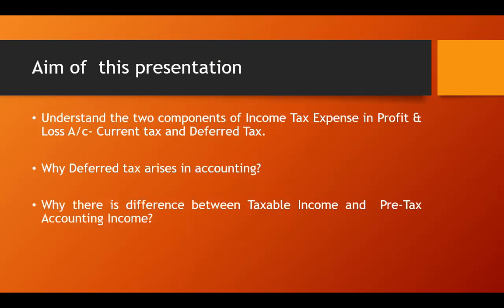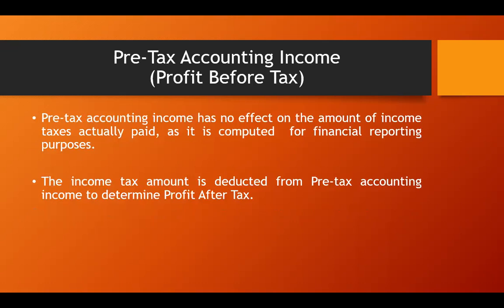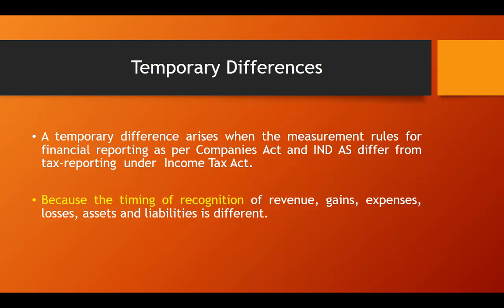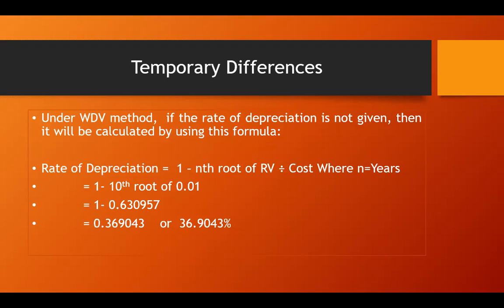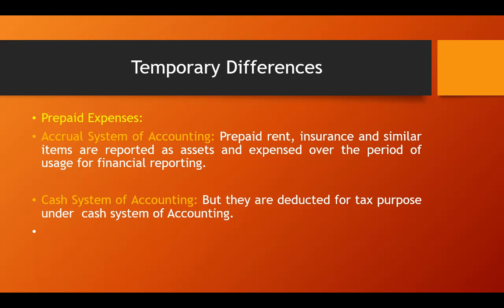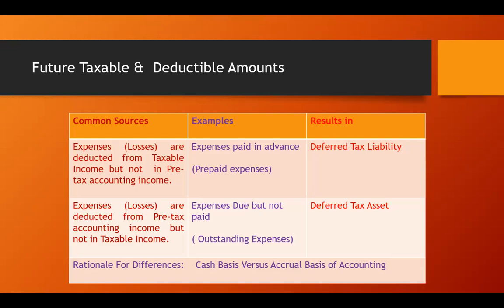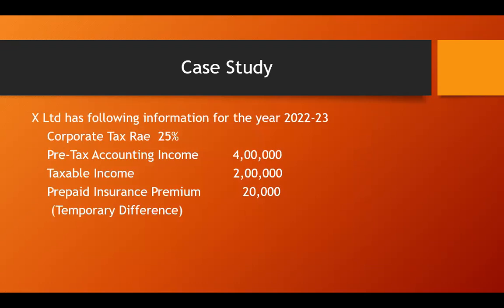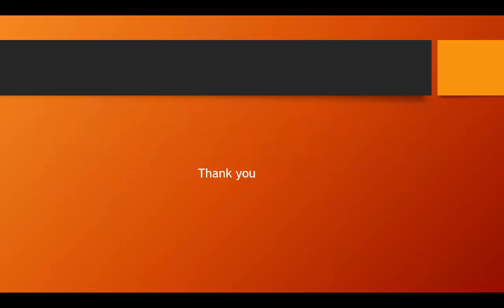MMTTC Mysore, Karnataka - 32nd RC in Commerce (Online), (2024-2025).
Malaviya Mission Teacher Training Centre, University of Mysore, Mysore , Prof. B. Mahadevappa, Dept. of Commerce, PG, Centre, University of Mysore, Hemagangotri, Hassan. Topic : Deferred Tax Accounting, 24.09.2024.